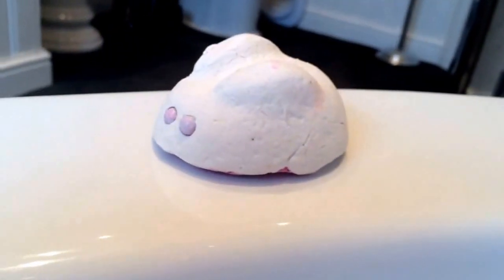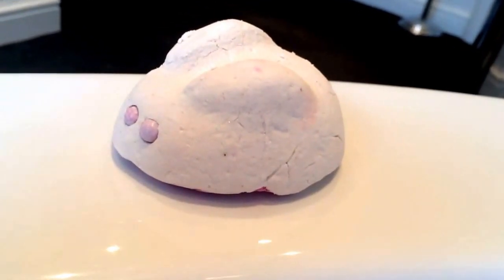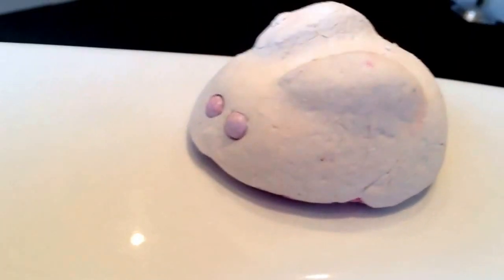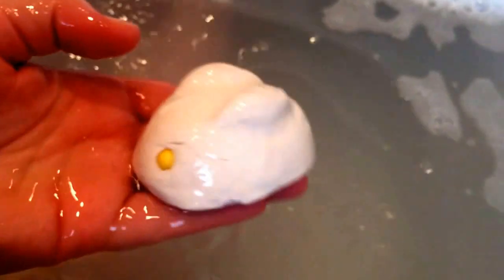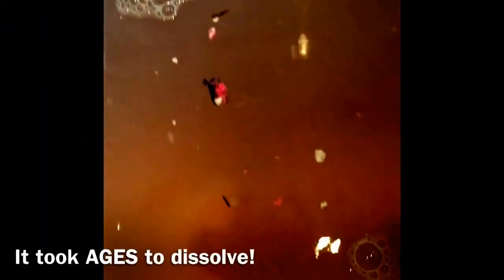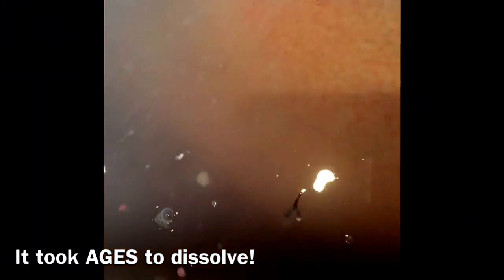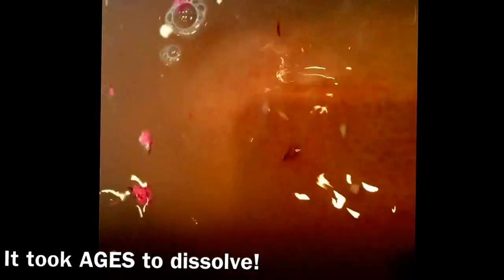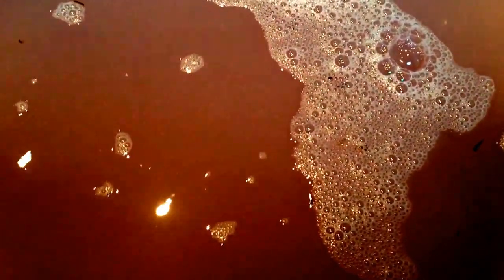Lush Bunny Bubble Bar Demo and Review.